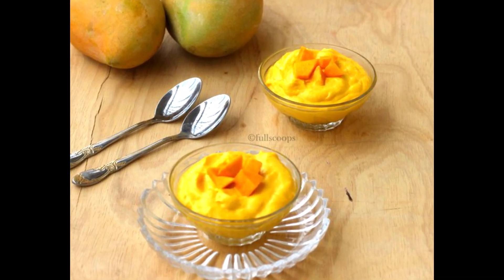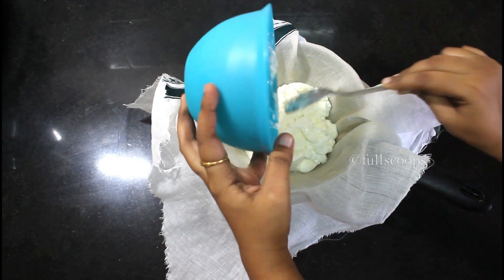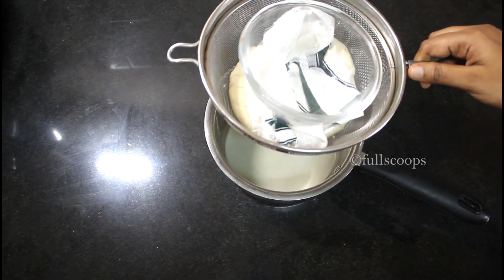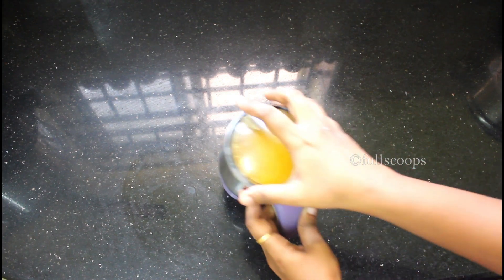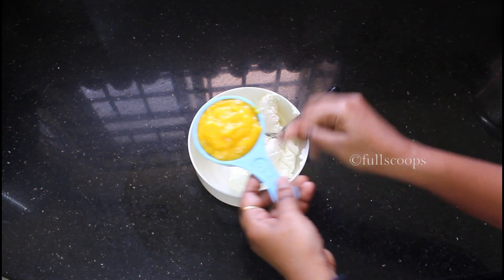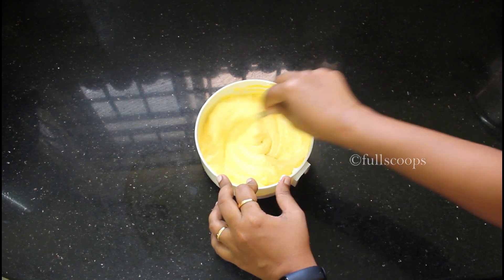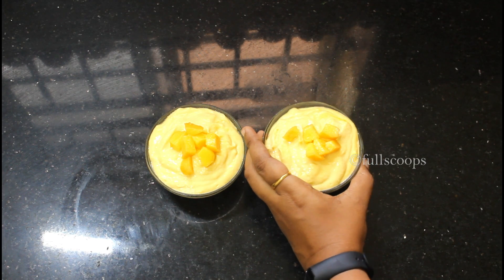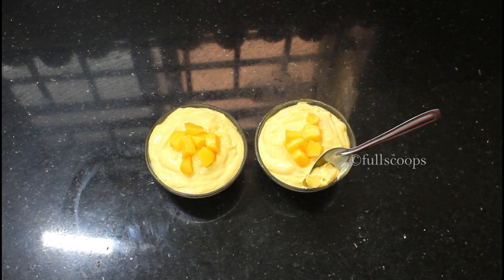Mango Shrikhand | How to make Mango Shrikhand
In this video, we will see how to make a dessert called mango shrikhand using mangoes and thick hung curd.

Ingredients
Mango - 1/2 of 1 large (about 1/2 to 3/4 cup of mango puree)
Curd - 500 gms
Sugar - 2 tbsp (or as needed)
Cardamom powder - 1/4 tsp (optional)

- Beulah Arun